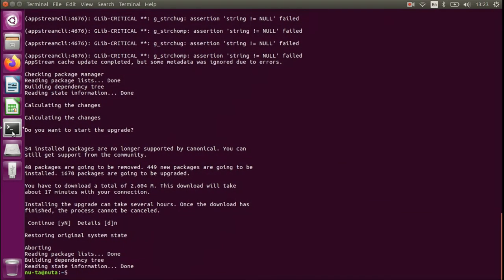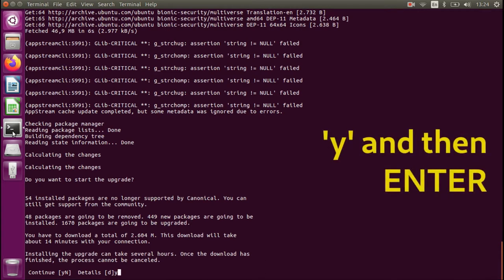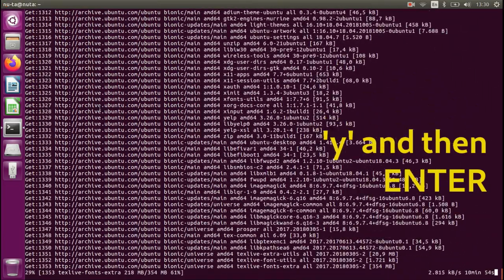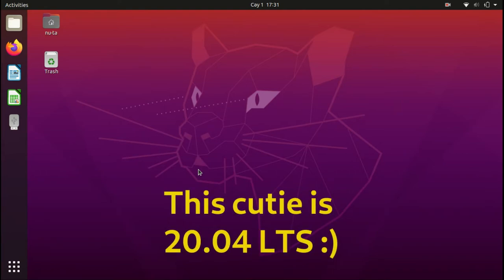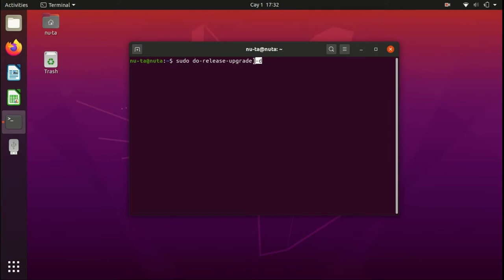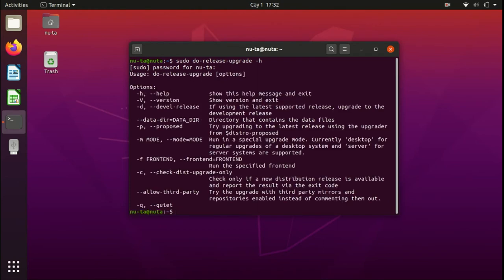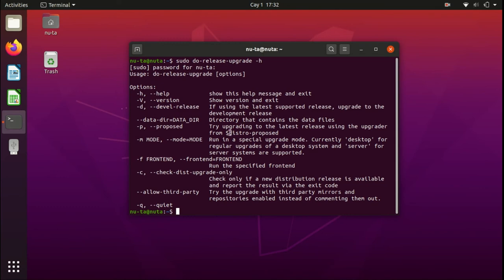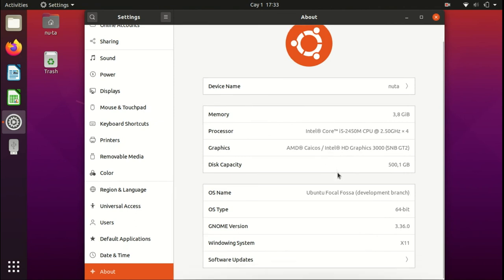Lesson 6. Upgrading to a newer Ubuntu LTS version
Here is the next video on AMC.

It shows how to upgrade to a newer Version of Ubuntu. You DO NOT HAVE TO upgrade, but if you played with the system and feel confident to go further, please do. Throughout the process of the upgrade YOU MUST make sure there is a good internet connection and you are present when there are prompts to interact with the terminal. You also encouraged to reset the configuration files, since the previous version configs could interfere with the newer ones.

Please comment if you have problems.

NB! If you are from Biology department NU, Zhalgas have a setup laptop running Ubuntu 16.04, it already has the AMC programme.

Commands used:
sudo do-release-upgrade (usual release)
sudo do-release-upgrade -d (upgrade to dev release)